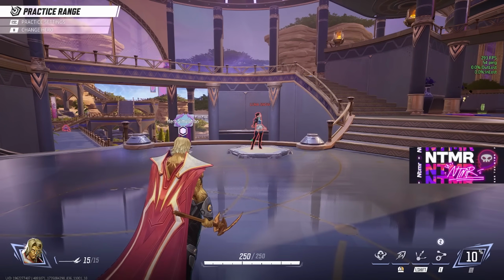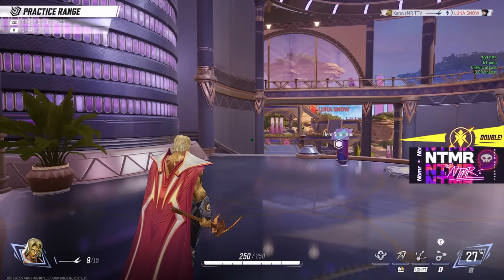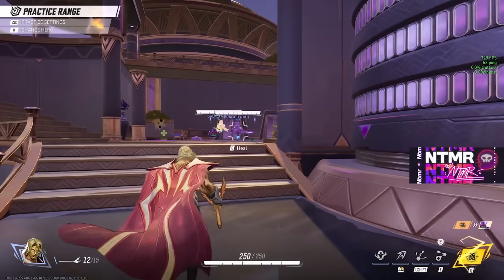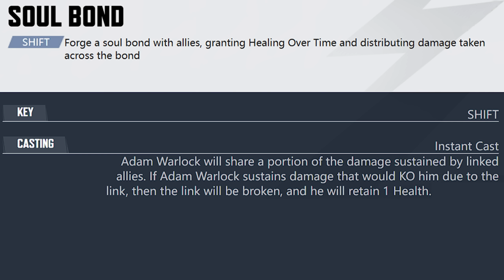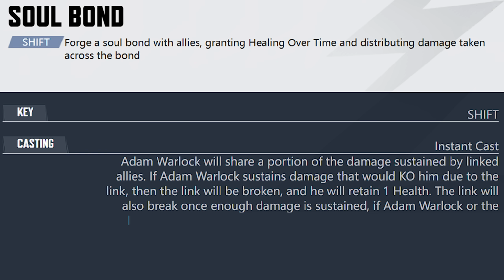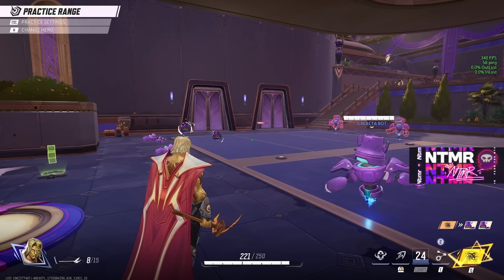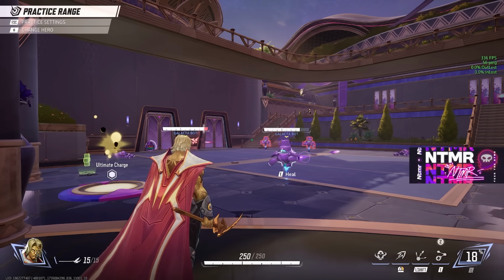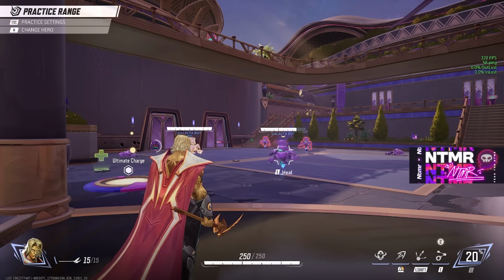RANK #1 ADAM WARLOCK GUIDE!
Today in Marvel Rivals I show you how to play Adam Warlock at top 500 level in great detail.

Video/Thumbnail Editor - Misrok